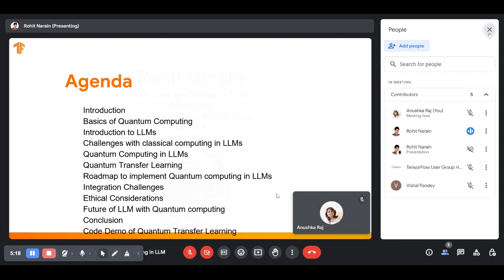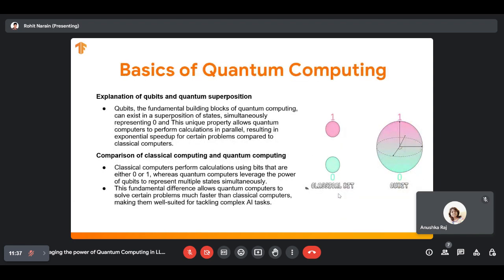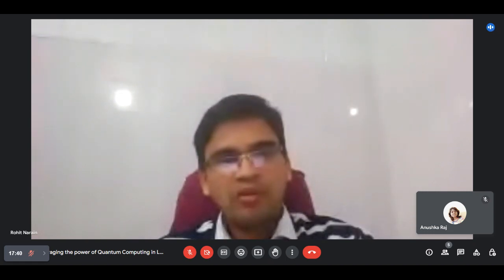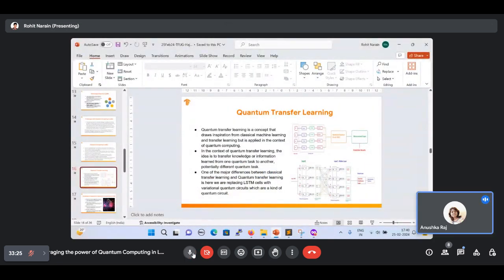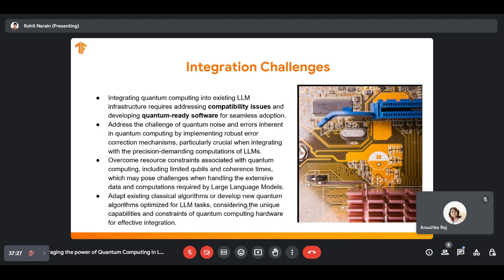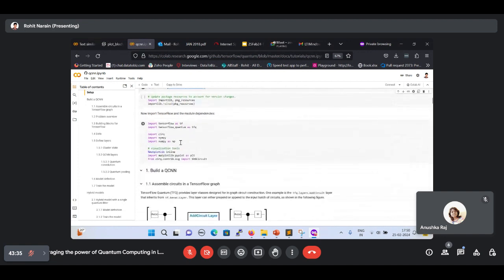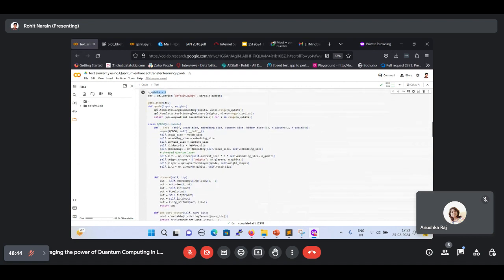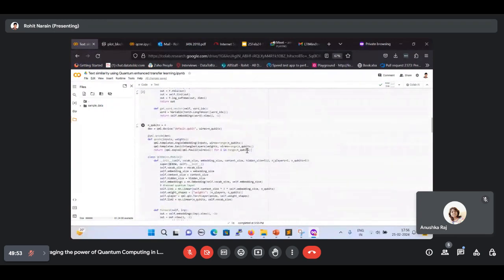Leveraging the power of Quantum Computing in LLMs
During this session, our expert speaker will walk you through the intricacies of leveraging quantum computing in Large Language Models. There will be a live demonstration showcasing the application of quantum computing principles using the TensorFlow Quantum (TFQ) library. TensorFlow Quantum seamlessly combines the power of quantum computing with the flexibility and ease of use of the TensorFlow machine learning framework.

This session is designed for technology professionals, students, and anyone interested in the future of AI, ML, and deep learning. This session offers a unique opportunity to learn and network with fellow members of the TensorFlow User Group Hajipur.